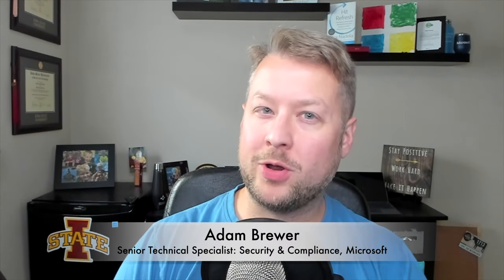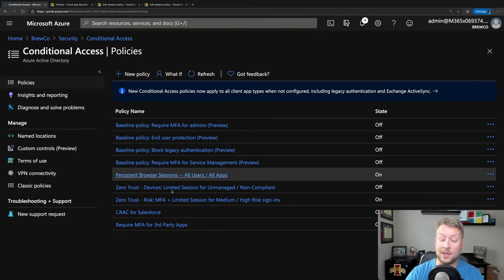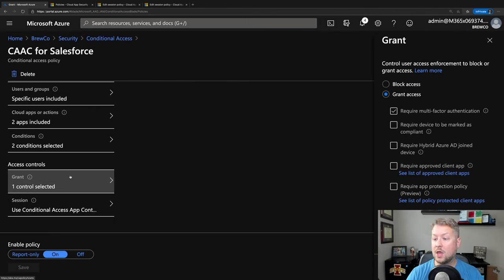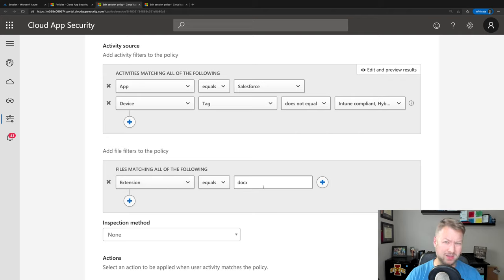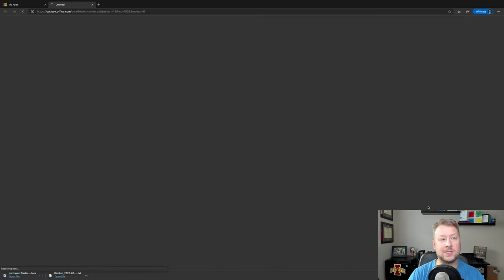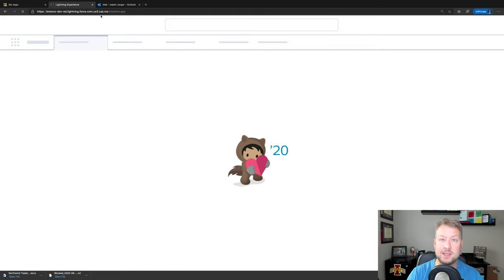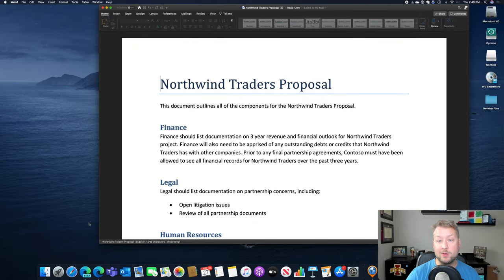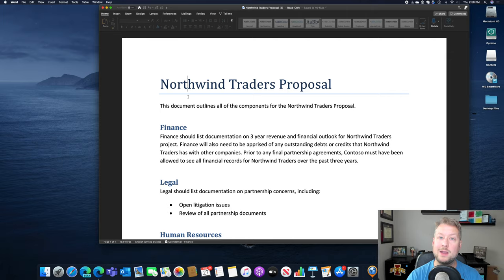Microsoft Cloud App Security - Conditional Access App Control demo and discussion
Microsoft Cloud App Security enables enterprises to add additional monitoring and control of first-party Microsoft and third-party SaaS apps through the use of Conditional Access App Control. This feature puts a cloud proxy between the user and their application, allowing Microsoft Cloud App Security to inspect traffic, and if needed, take corrective action.

Azure Active Directory's powerful Conditional Access controls allows organizations to define exactly when a user should have the proxied experience (e.g. when on an unmanaged device), or when they should have direct access (e.g. when they're on a managed compliant device).